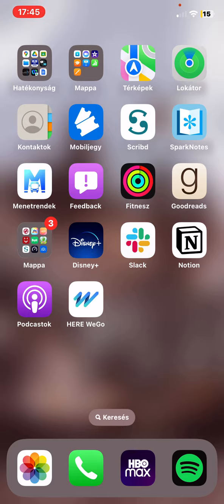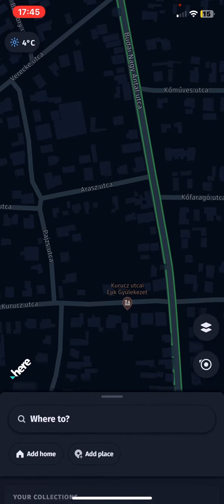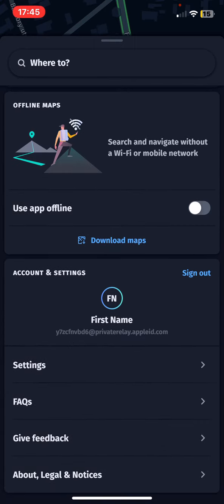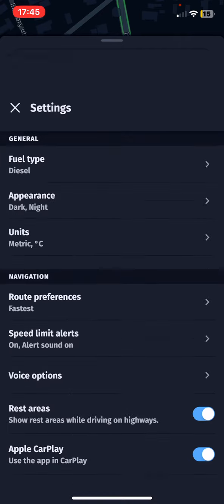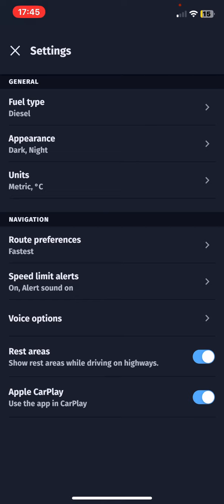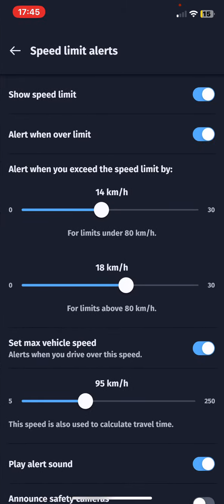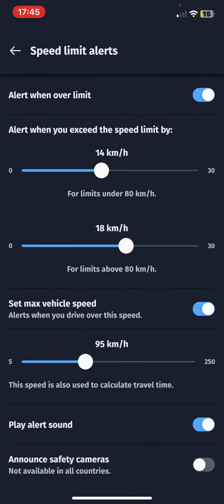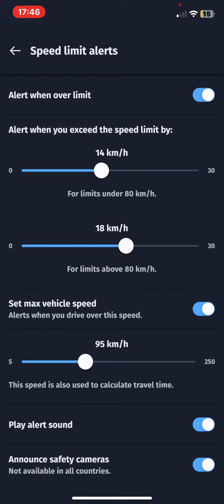How to enable safety camera announcements in HERE WeGo?